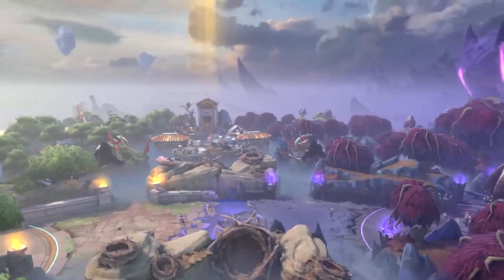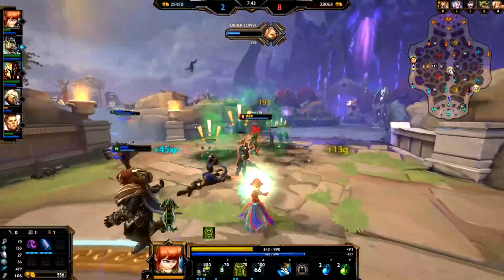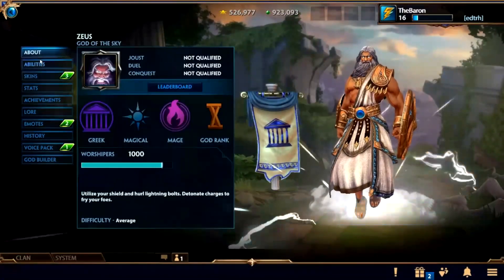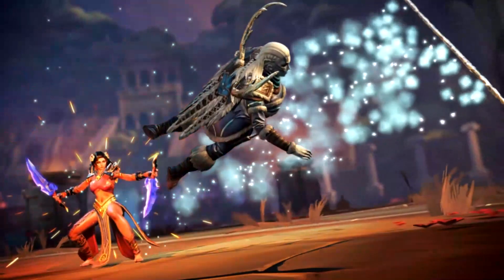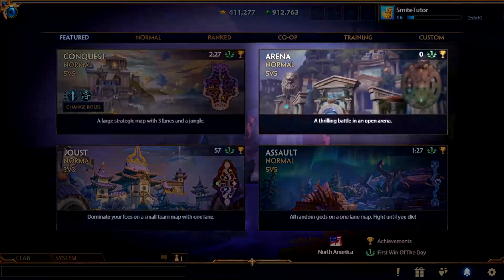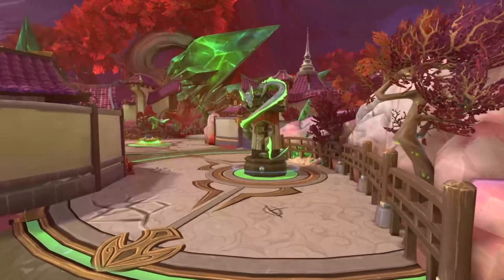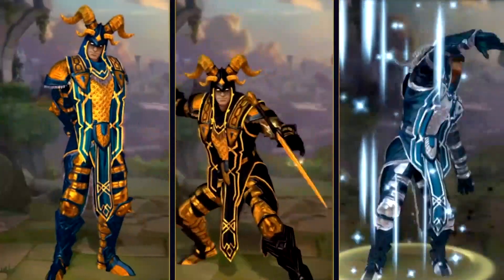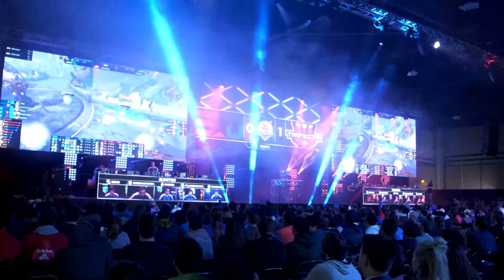SMITE на EpicGames (промо) русские субтитры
Присоединяйтесь к 35 миллионам игроков в SMITE! Вооружитесь молотом Тора, обратите врагов в камень с Медузой или играйте за любого другого из более чем 100 легендарных персонажей. Станьте богом и играйте БЕСПЛАТНО уже сегодня!